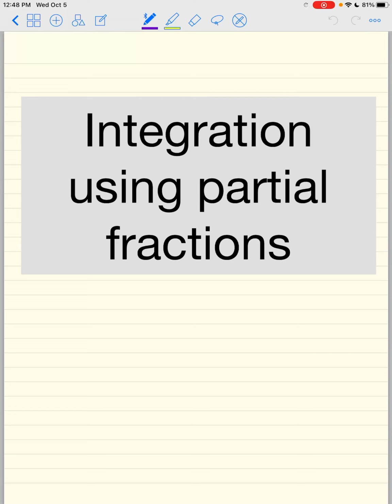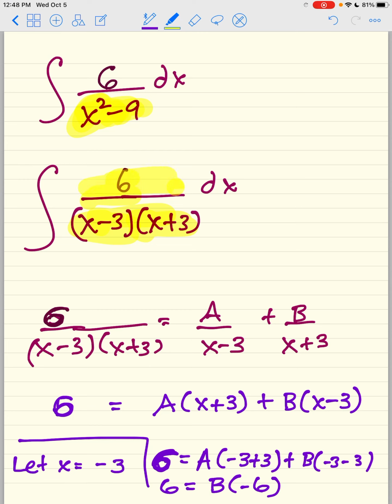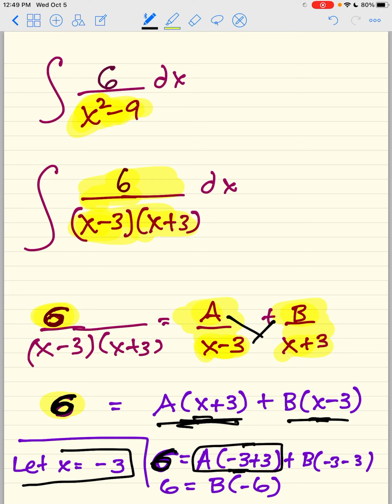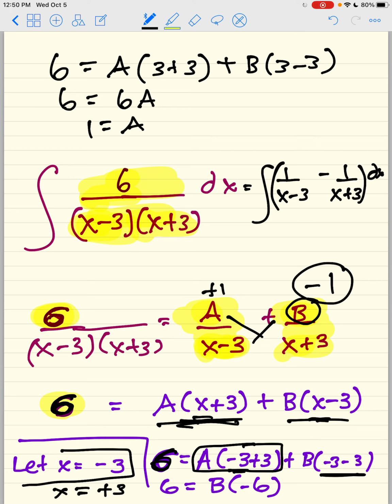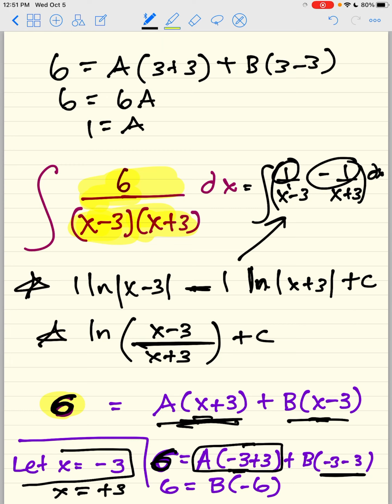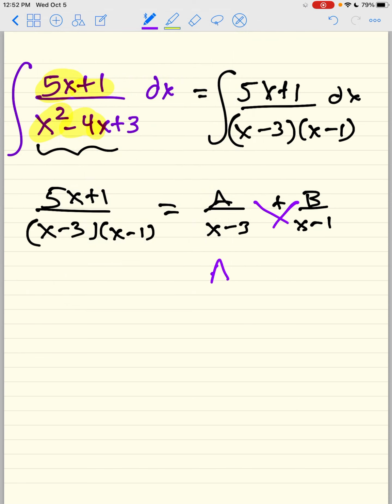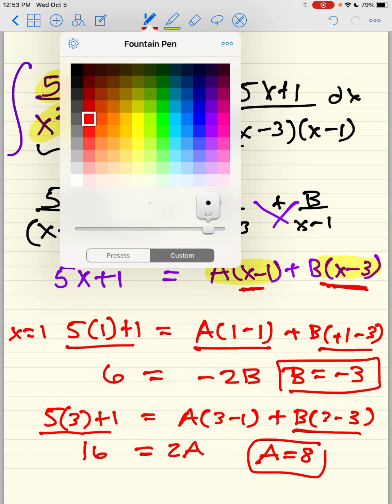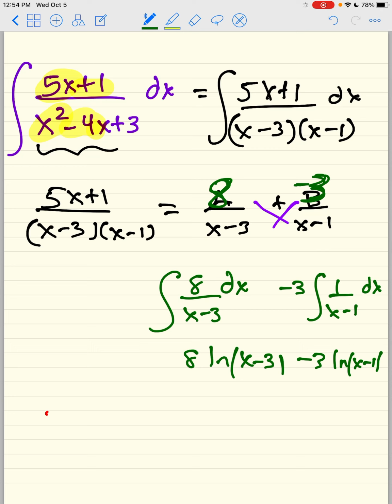Integration partial fractions video one